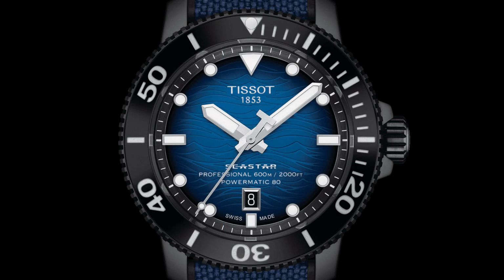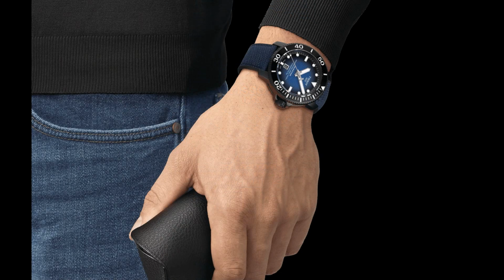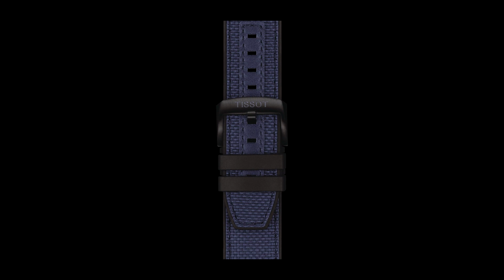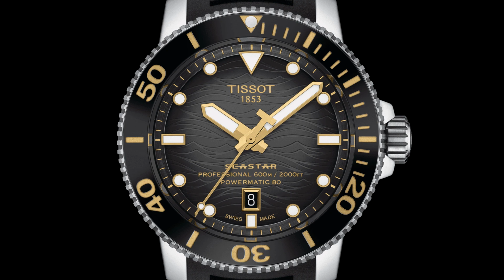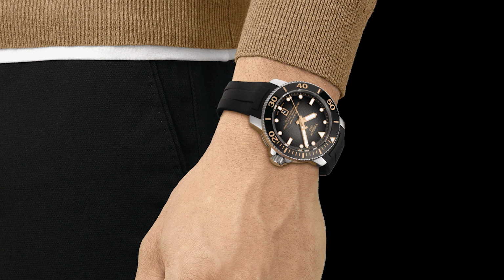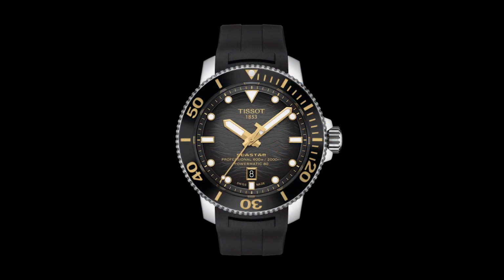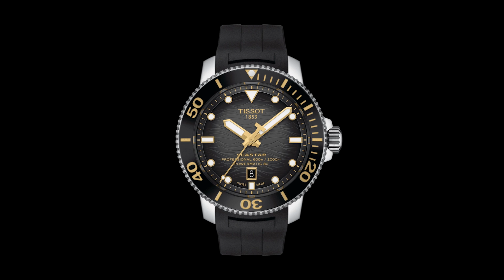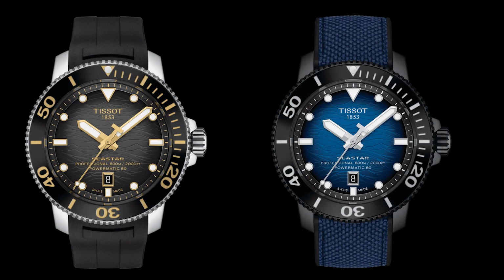New TISSOT Seastar 1000 36mm - 300m Dive Watch a Smaller Diver from Tissot - T120.210.11.041.00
Visit WatchChrisBlog.com